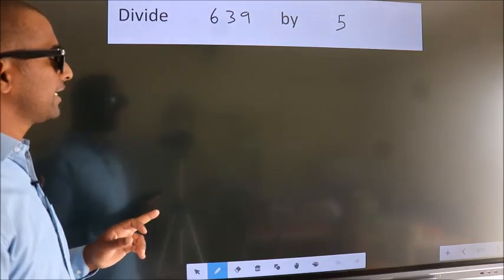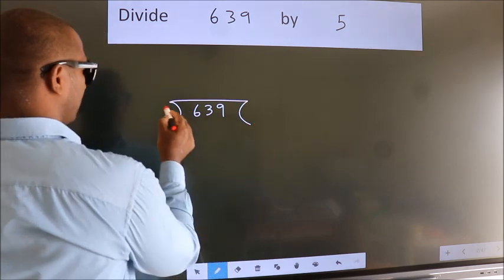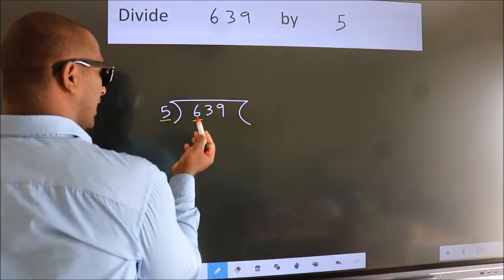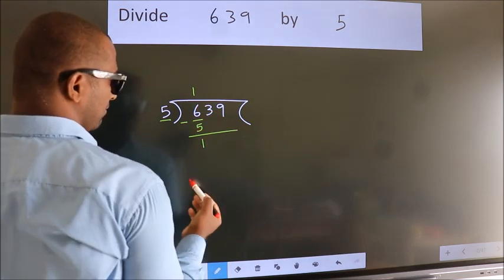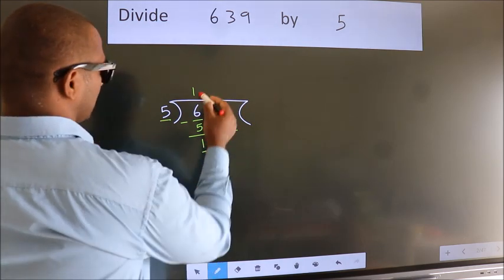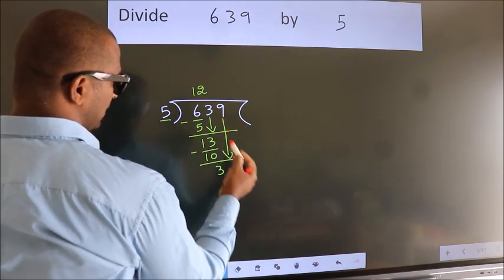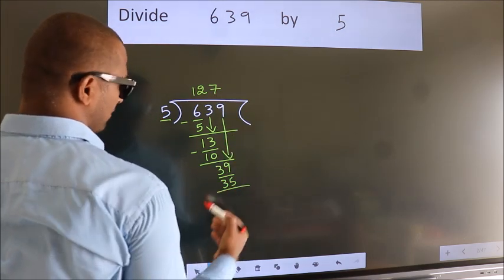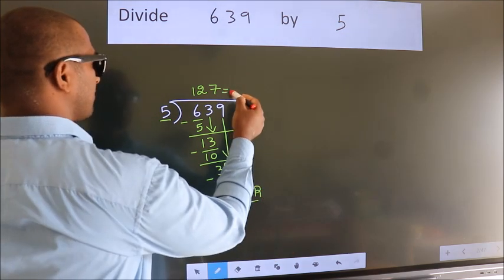Divide 639 by 5